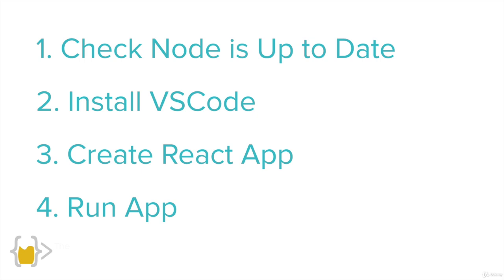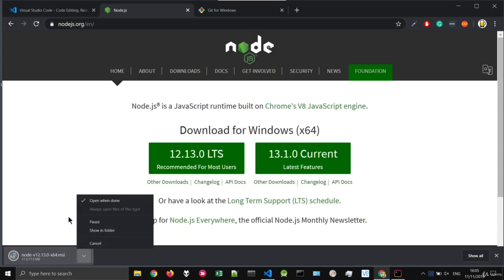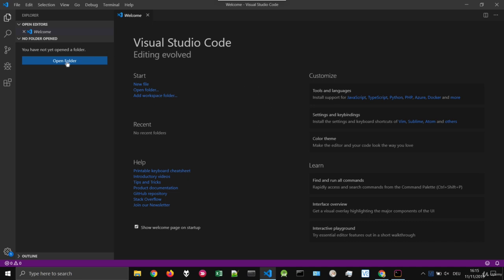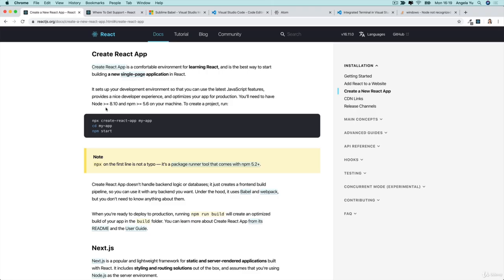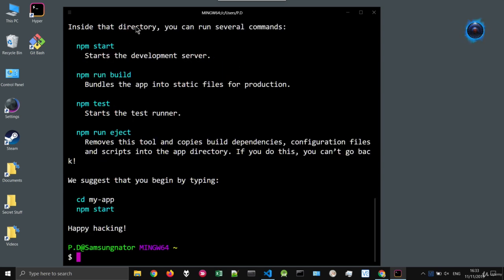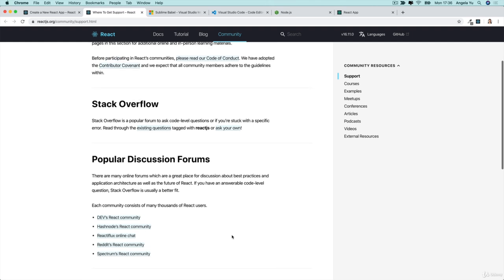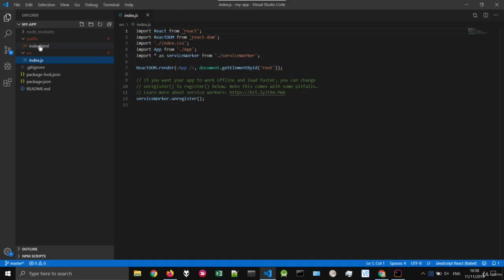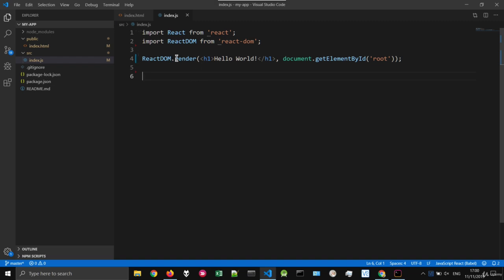Creating local environment for react app for windows